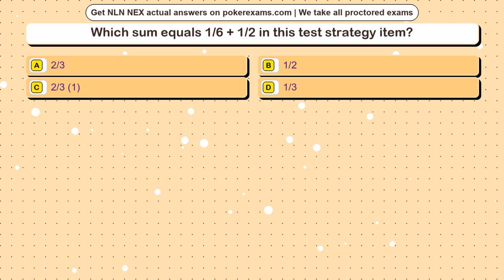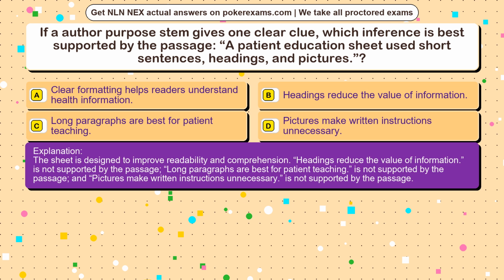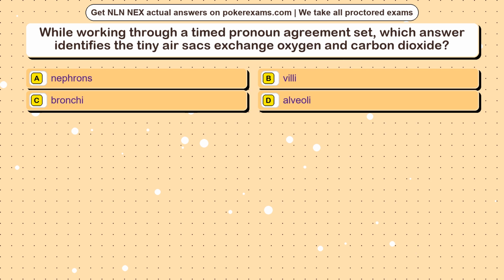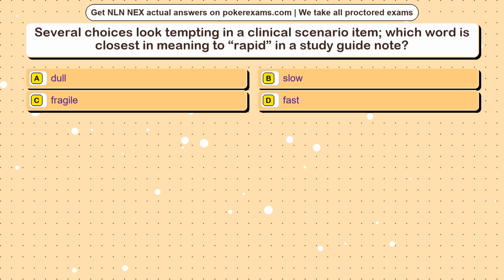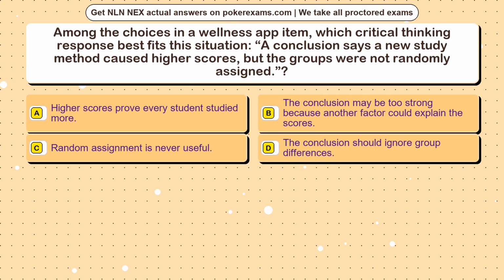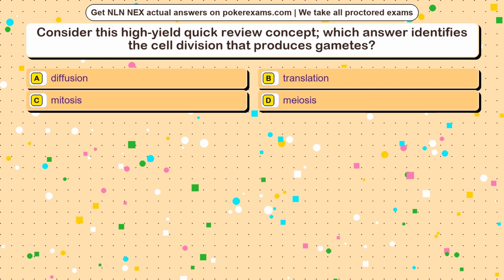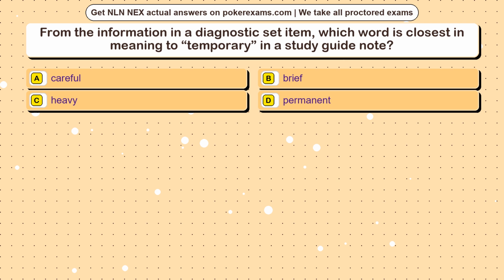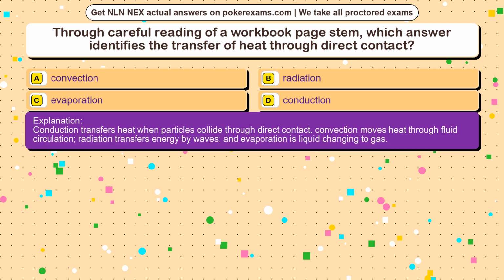NLN NEX exam cheat sheet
NLN NEX exam cheat sheet review can help you study smarter when the exam feels too big and you do not know where to start.

I’m not gonna lie, preparing for the NLN NEX can feel overwhelming because there are different sections to review. You may be studying verbal skills, reading comprehension, vocabulary, grammar, math, science, anatomy, biology, and basic reasoning all at the same time. That is why an NLN NEX exam cheat sheet style review is so useful. It gives you a simple way to organize the most important topics before test day.

When I started studying, I felt like I was jumping from one topic to another without a plan. One day I was reviewing vocabulary, then the next day I was stuck on math, then science made me feel behind. What helped was using a focused NLN NEX exam cheat sheet as a quick study map. It reminded me what to review, what to practice, and what not to ignore.

For the verbal section, focus on vocabulary, word meaning, synonyms, antonyms, context clues, sentence completion, grammar, and reading comprehension. Do not just memorize words. Practice how words work inside sentences. If you see an unfamiliar word, look for clues around it. The sentence may give you an example, contrast, definition, or explanation.

For reading comprehension, start with the main idea. Ask yourself what the passage is mostly about before checking the answer choices. The correct answer should be supported by the passage. If an option sounds too broad, too extreme, or adds information that was not stated, be careful.

For math, review basic operations, fractions, decimals, percentages, ratios, proportions, word problems, measurement, and simple algebra. A good NLN NEX exam cheat sheet should remind you of formulas, conversion steps, and common mistakes. Do not only watch math solutions. Practice solving problems on your own so you can build speed.

For science, focus on basic biology, anatomy and physiology, cells, body systems, chemistry basics, scientific reasoning, and health-related concepts. You do not need to panic over every tiny detail. Start with the major systems and understand how they work. Then practice questions so you can apply the information.

For test strategy, review your mistakes carefully. Do not just check your score and move on. The real improvement comes from knowing why the correct answer is right and why the other options are wrong. That is how an NLN NEX exam cheat sheet becomes more than notes — it becomes a study plan.

A simple study routine is to review one section at a time, practice questions, write down weak topics, and repeat them until they feel easier. If verbal is hard, focus on context clues and reading evidence. If math is hard, focus on step-by-step problem solving. If science is hard, focus on understanding concepts instead of memorizing random facts.

You guys got this. The NLN NEX can feel scary at first, but once you break it into smaller sections, it becomes much easier to manage. Use this NLN NEX exam cheat sheet review as a quick guide, then keep practicing until your confidence grows.

for more revision materials, study notes, and practice questions.

Comment your exam date below for good luck, and tell us which section you want next: verbal, math, science, anatomy, vocabulary, or reading comprehension.